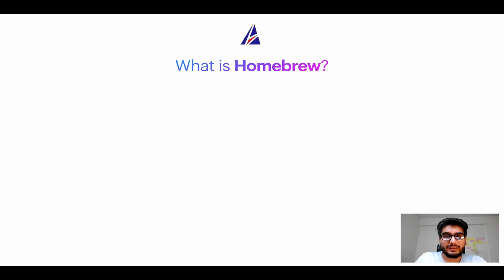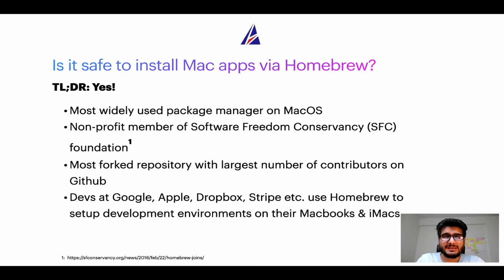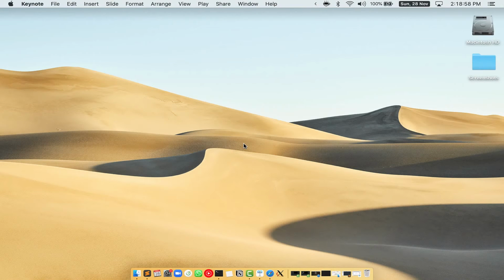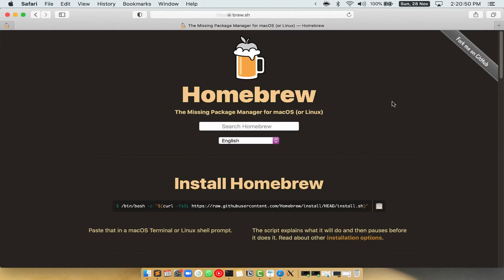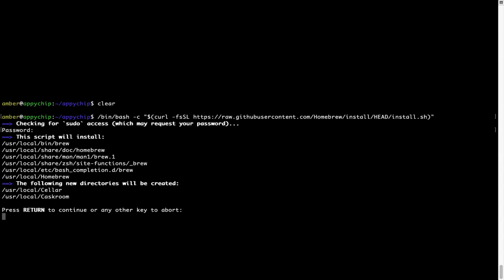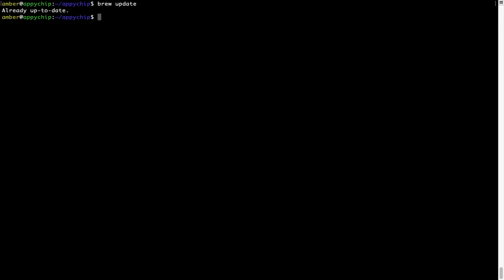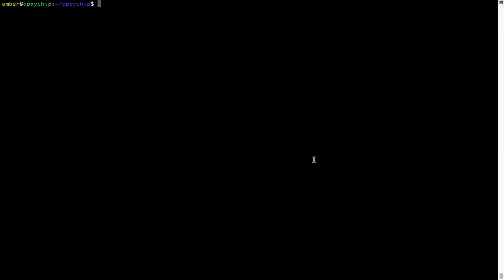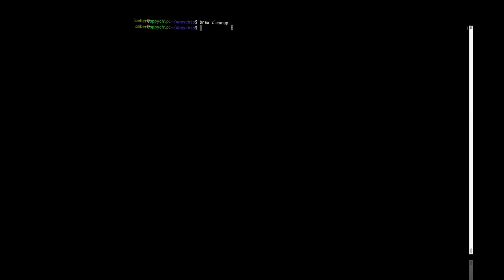Download & install box2d on Mac OS (Big Sur, Monterey, Catalina, Mojave) via Homebrew / brew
In this tutorial video, we will show you how to download, install, reinstall and repair 'box2d' using 'brew' package manager ( or simply Homebrew ). Brew works on all supported versions of Mac OS X.

Description of box2d program/app: 2D physics engine for games